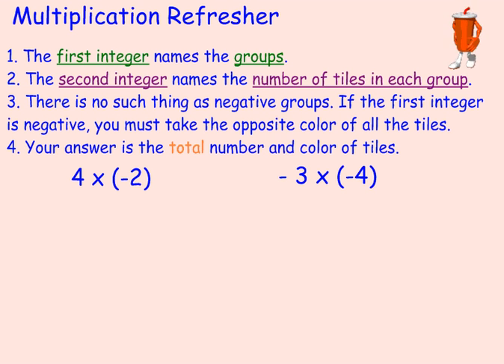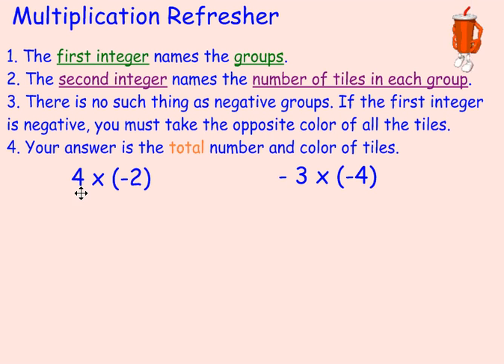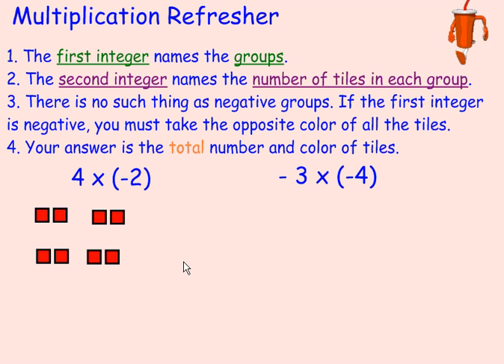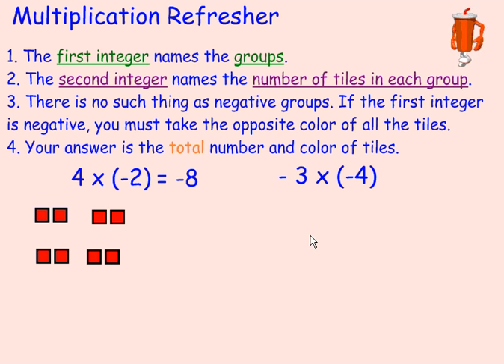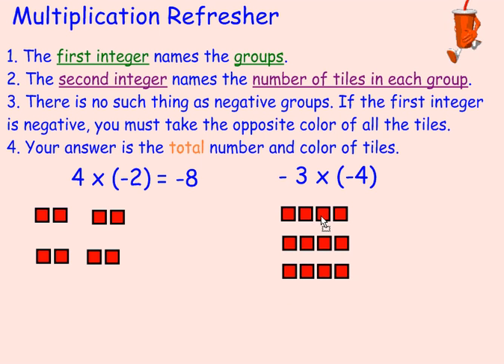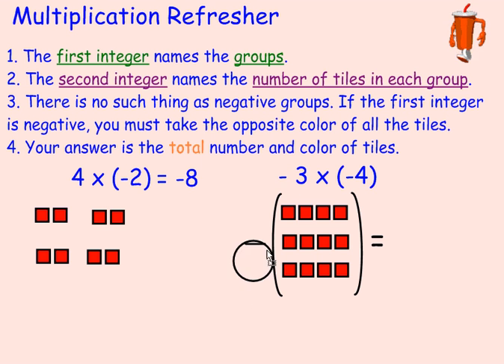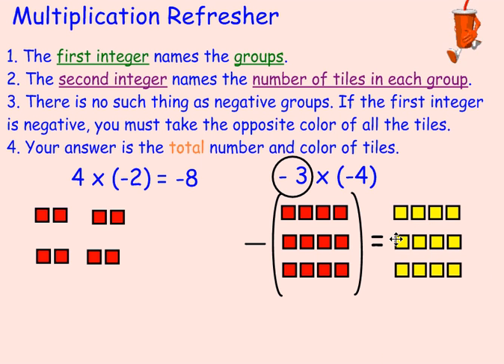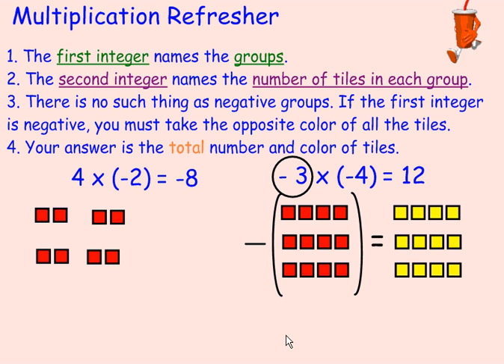ISC Take 1 for Multiplying.WMV